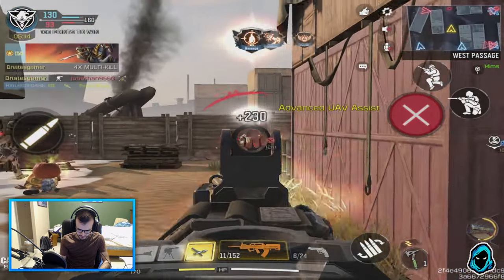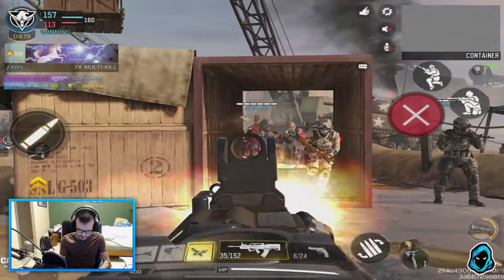“THIS GUN IS SO MUCH FUN!" - 91 KILL GAMEPLAY | Call of Duty Mobile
Haven't used the Type since the gunsmith update and IT IS SO MUCH FUN!